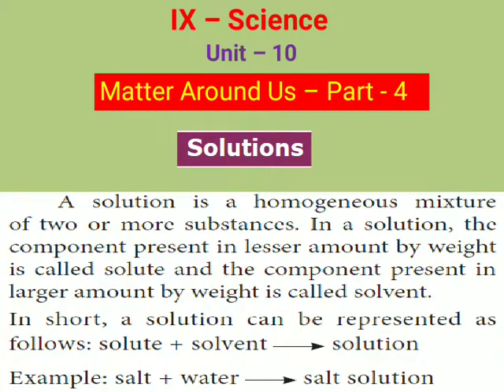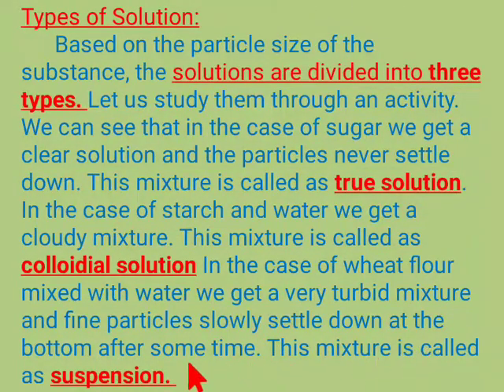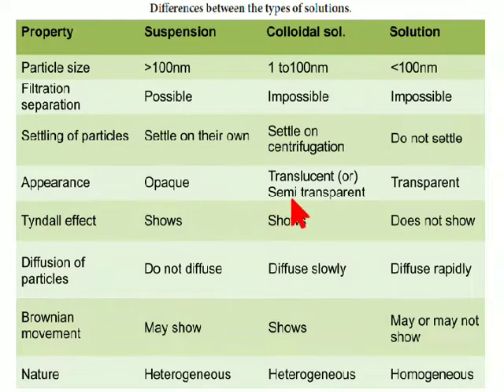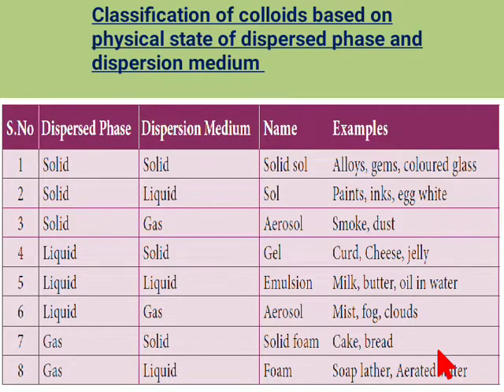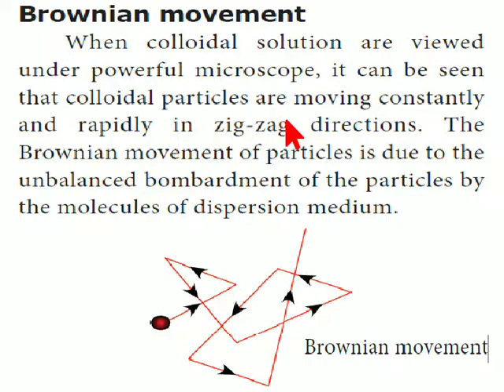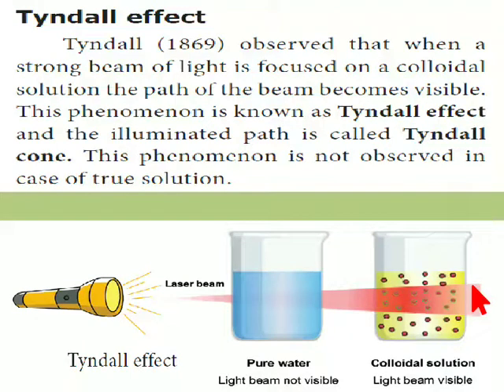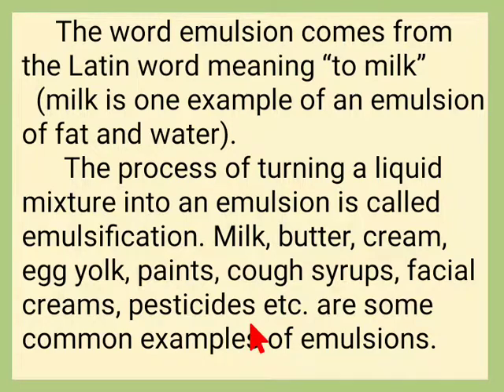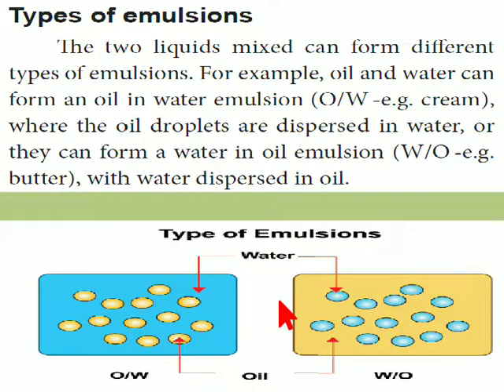9th Chemistry Unit-10 MATTER AROUND US Part-4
Topics:

*Solutions

*Types of Solution

*Colloidal Solutions

*Brownian movement

*Tyndall effect

*Emulsions

*Types of Emulsions